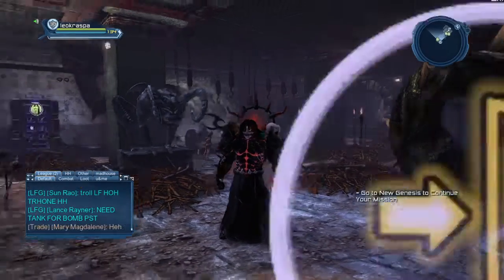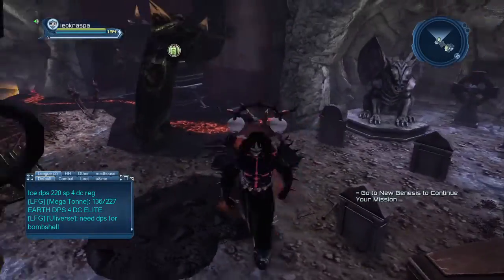DC Universe Online_20150920175616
Dc Torture Chamber by Leokraspa